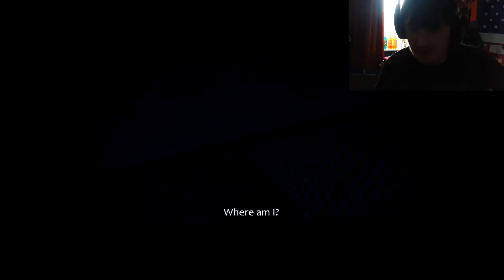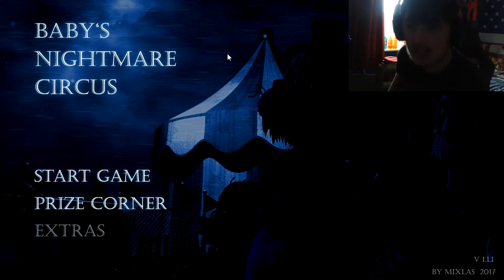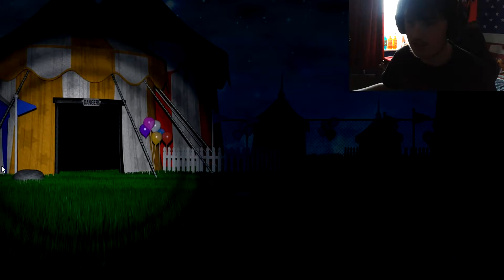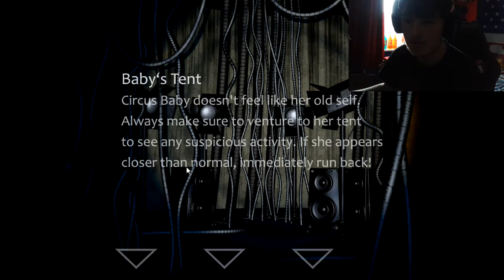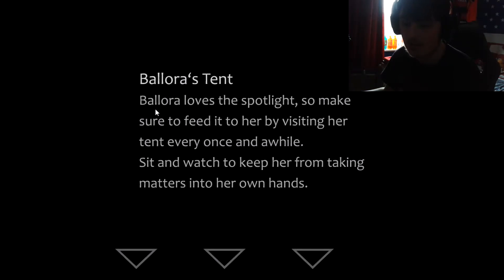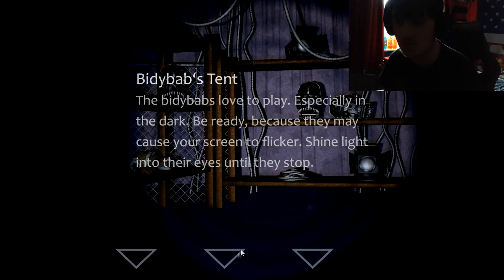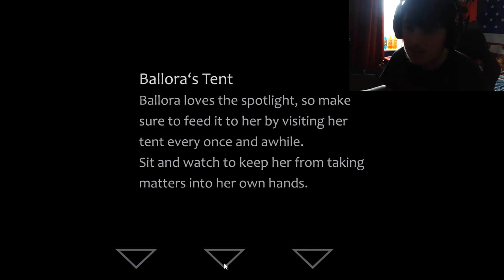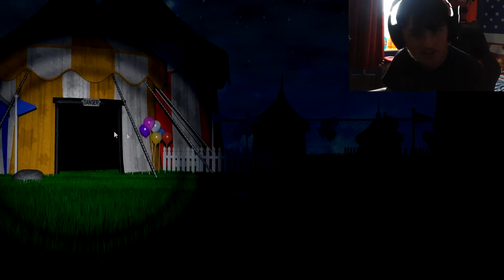FNAF Fan Games - Baby Nightmare Circus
Game company:
Game Jolt